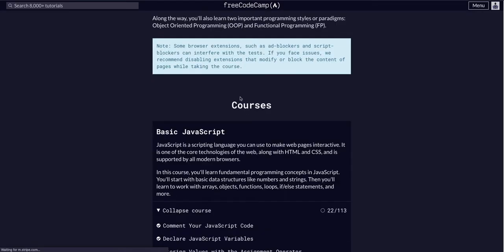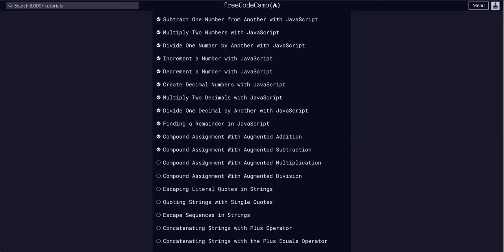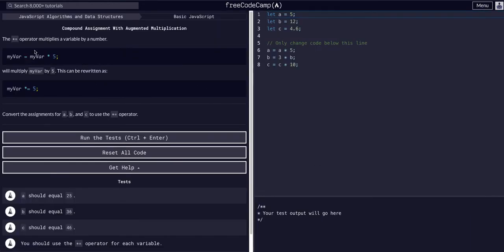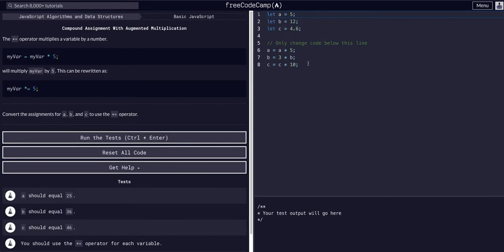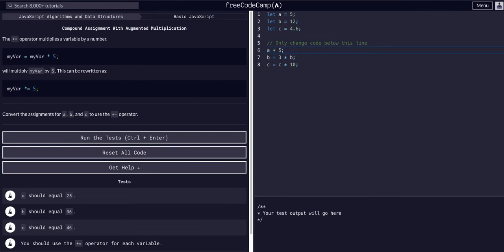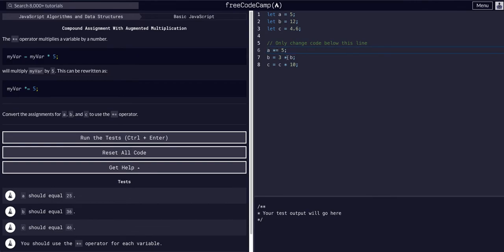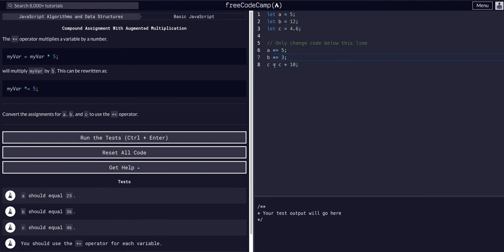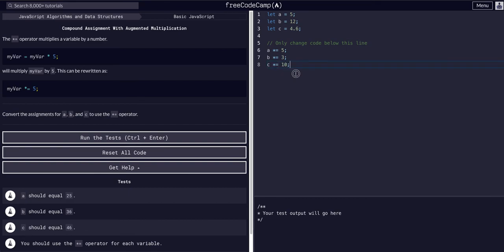Compound Assignment With Augmented Multiplication - Free Code Camp Help - Basic Javascript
Compound Assignment With Augmented Multiplication Challenge